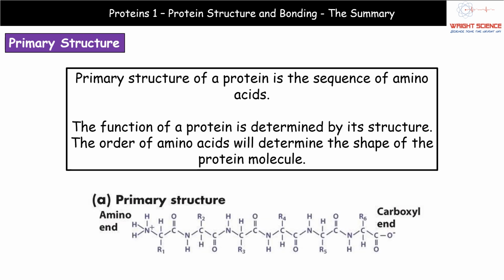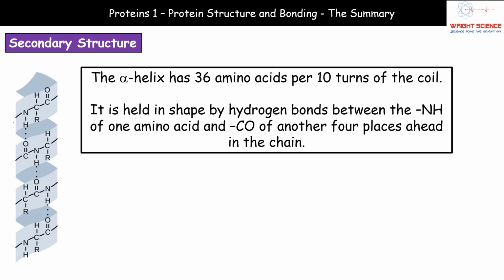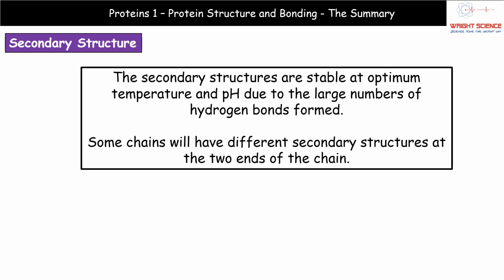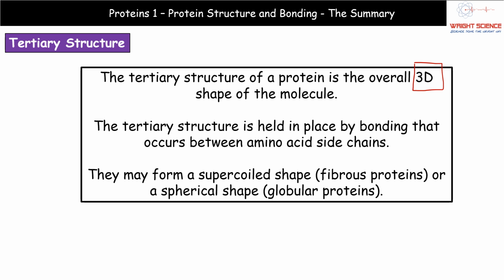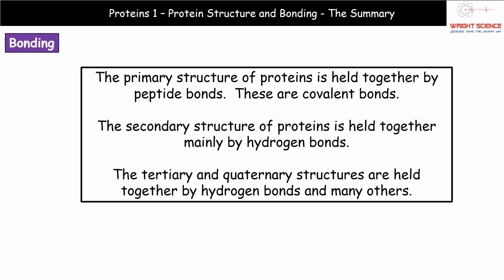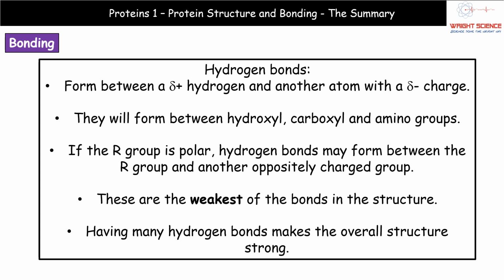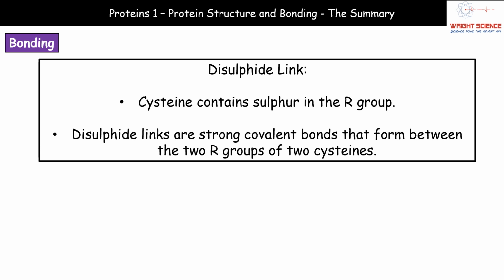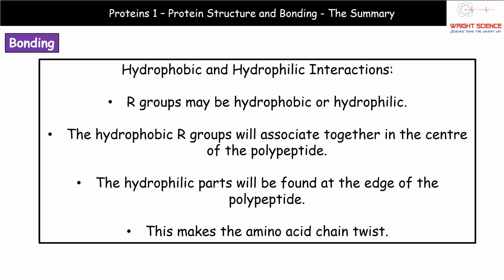A Level Biology - 2.1.2.8 - Proteins 1 - Protein Structure and Bonding Summary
Wright Science A Level Biology summary video on protein structure and bonding.  Supporting the OCR Biology A specification.